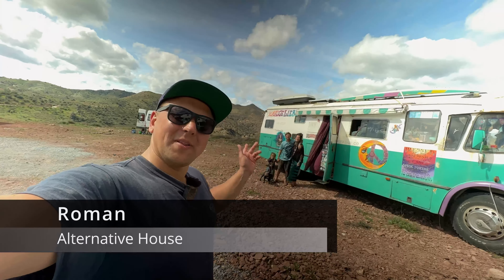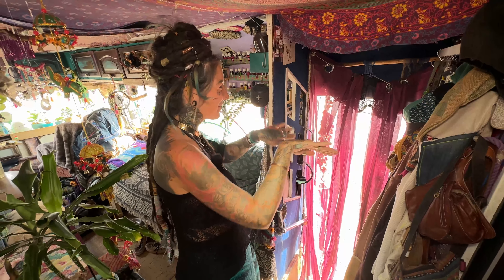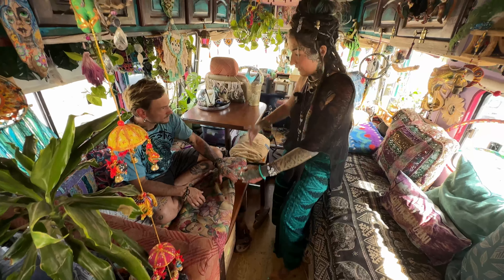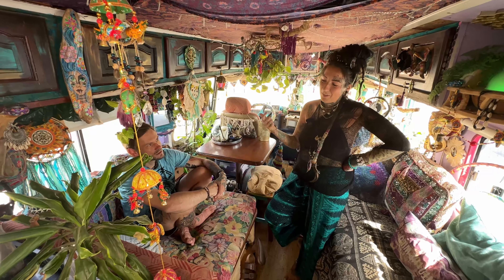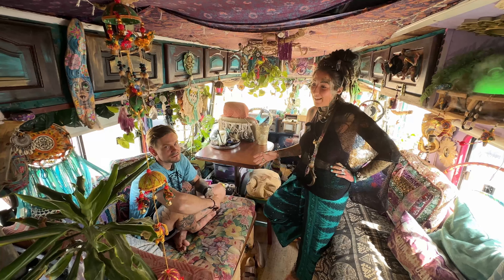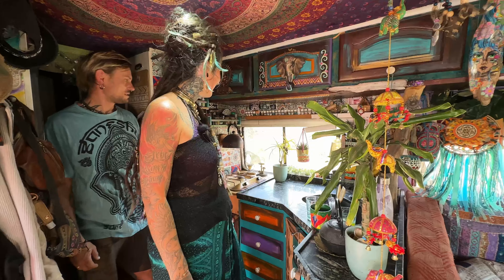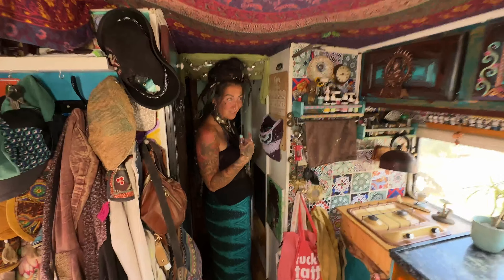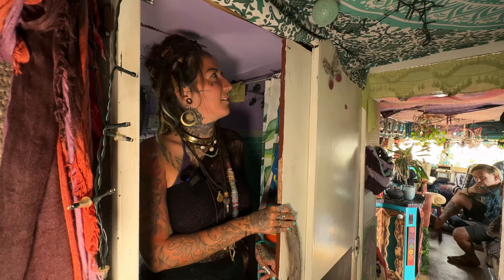Family of three living full-time in a 60 Year Old Mercedes RV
Step inside the colorful world of a modern-day hippie family living their dream life on the road! In this episode, the family invites us into their stunning vintage Mercedes RV, sharing the inspiring story of how they acquired it and how the power of manifestation has transformed their lives.
In this captivating video tour, you'll get a glimpse of the mesmerizing interior of their 60-year-old RV. From the vibrant hand-painted exterior adorned with flowers and peace signs to the cozy and retro-furnished living space, every inch of this mobile home reflects the family's free-spirited lifestyle.

00:00 Intro
00:20 Exterior
01:23 Interior
04:06 How much did it cost?
07:38 Kitchen
10:11 Bedroom
11:28 Bathroom
11:55 Outro